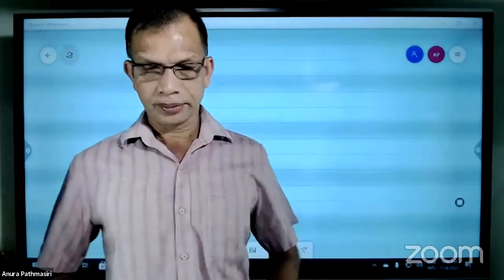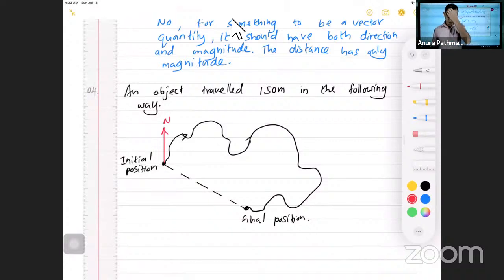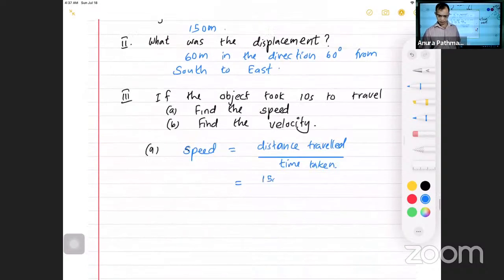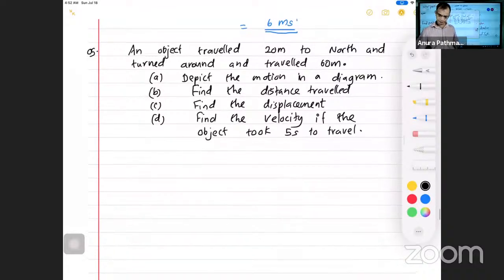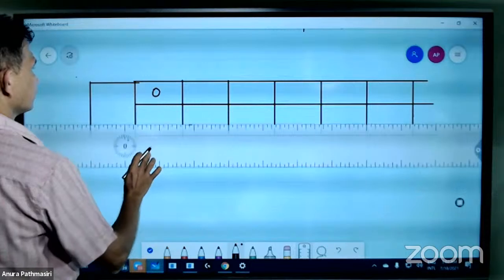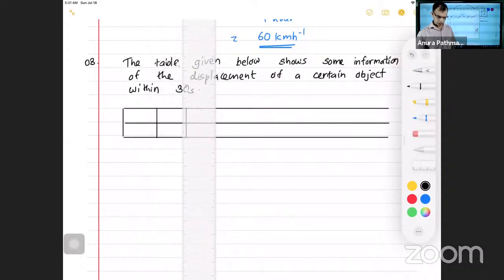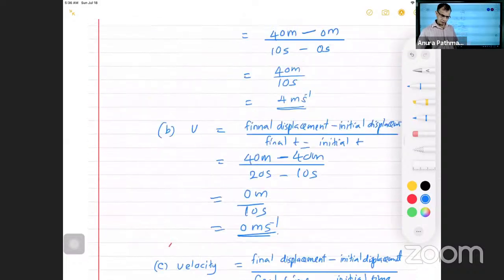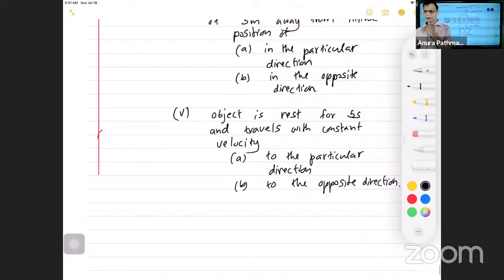Science Revision 10 2021